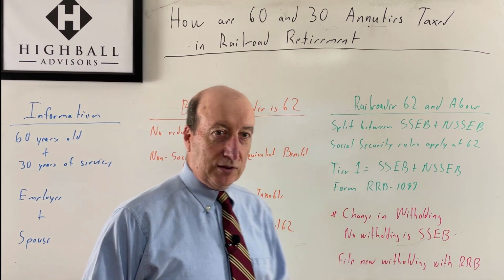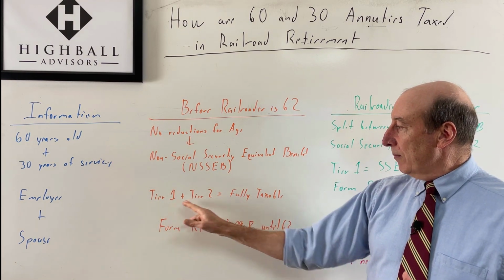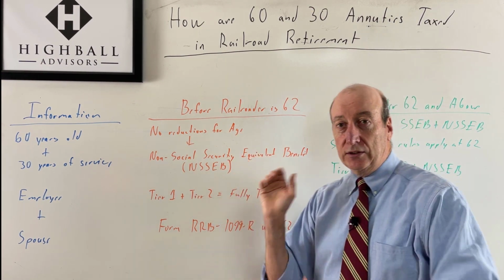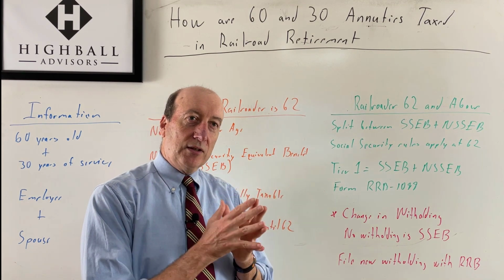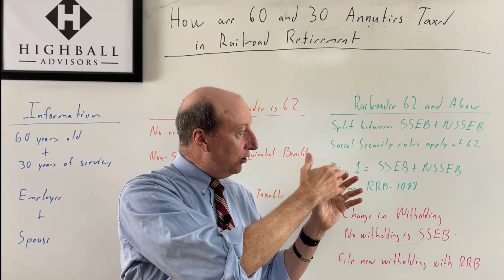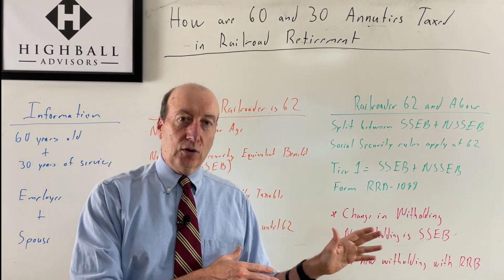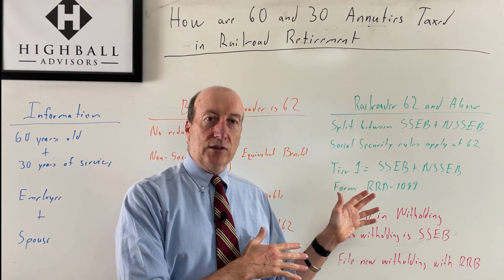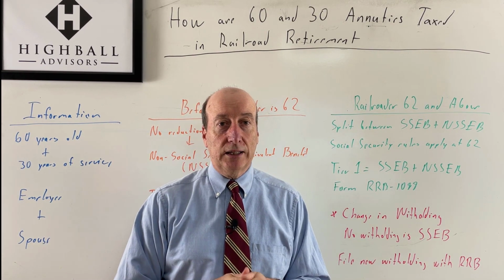How Are 60 and 30 Annuities Taxed in Railroad Retirement?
Congratulations 🎉on your great 60 and 30 achievement!!! .Now the government wants their money💰.

Watch this episode📺 of the Highball Advisors Railroad Retirement Whiteboard to understand the taxes you can expect on your annuity.

Learn 🤔the importance of changing your withholding later in retirement.

Do you plan to start 🎬collecting your Railroad Retirement at 60?